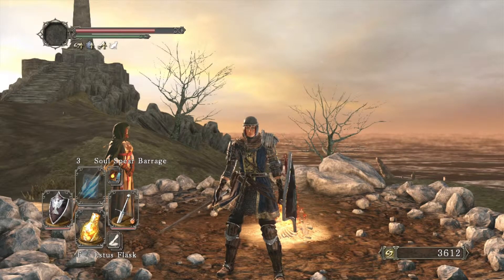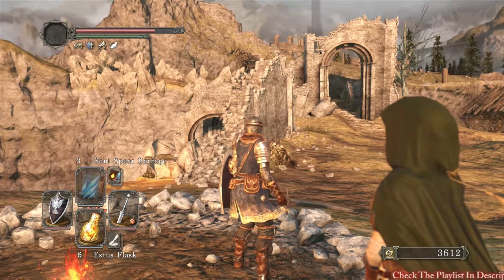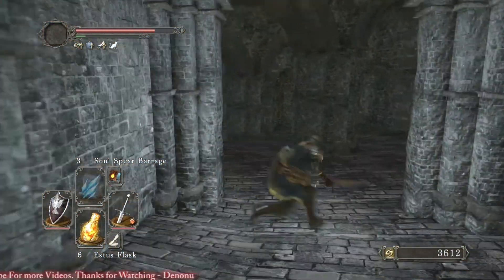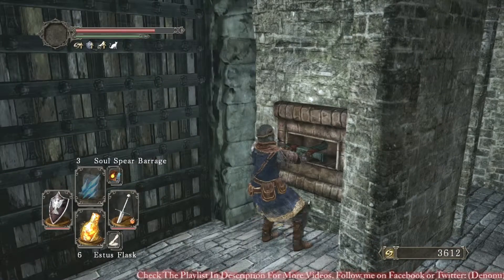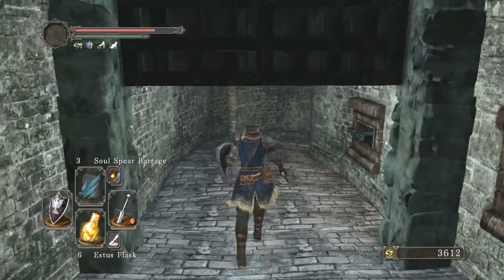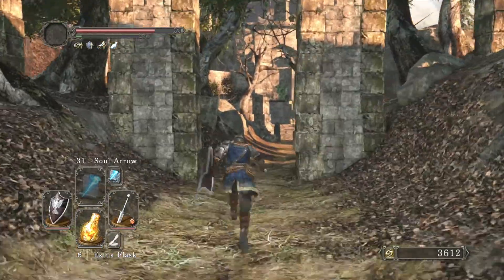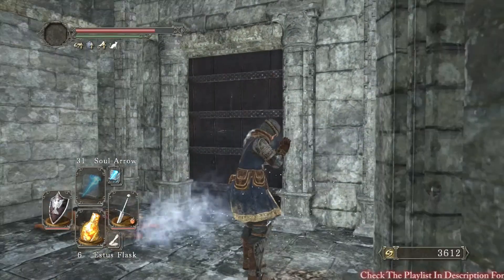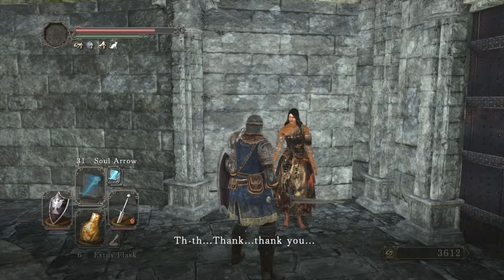Denonu Plays Dark Souls 2 Part 53 Helping The Pyromancer - (Denonu Plays) | Denonu Does Gaming